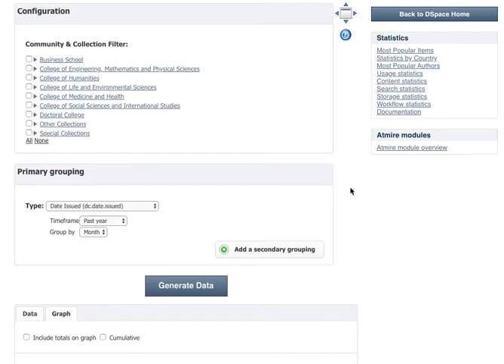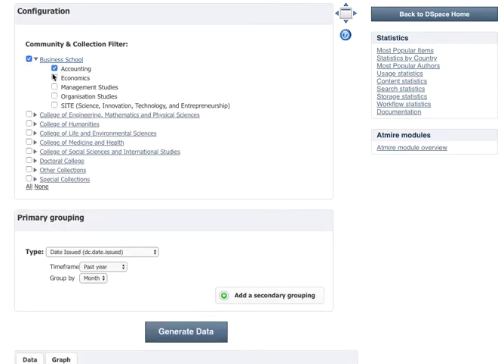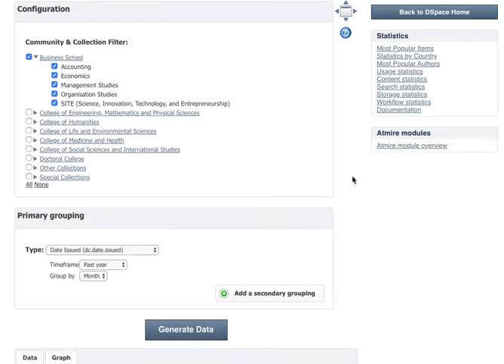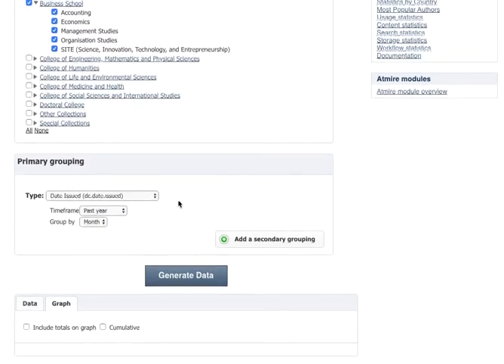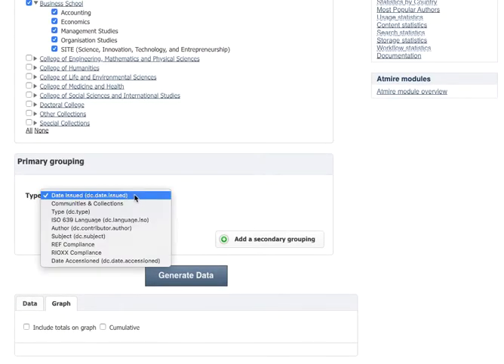Content Analysis: counting how many items are deposited in particular DSpace collections, by month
Tutorial on how you can count item deposits to particular collections, by month, using Atmire's Content and Usage Analysis module for DSpace.

This module is available for DSpace Express, Open Repository and repositories on Atmire Managed Hosting.